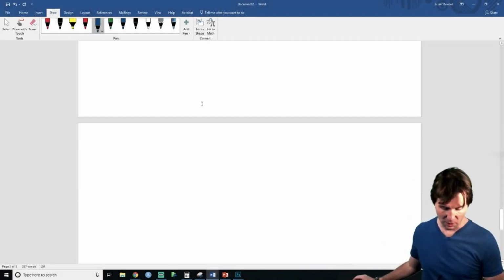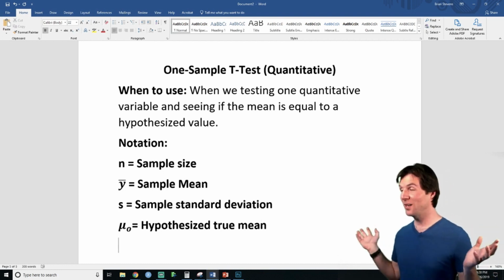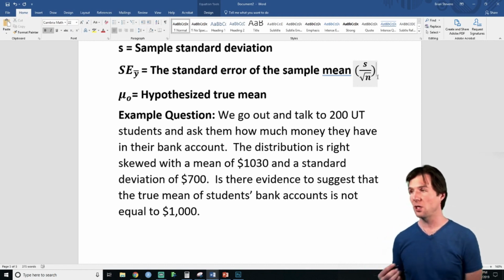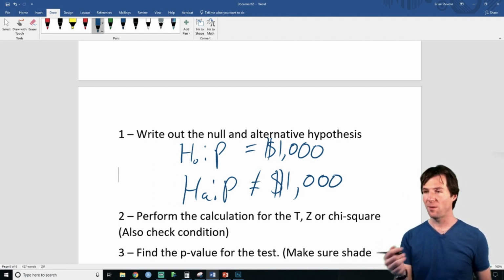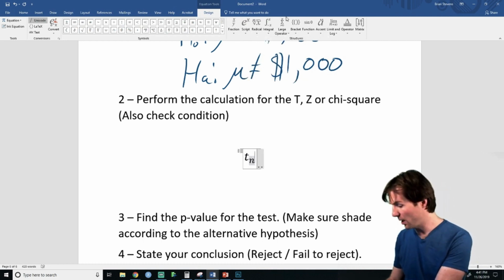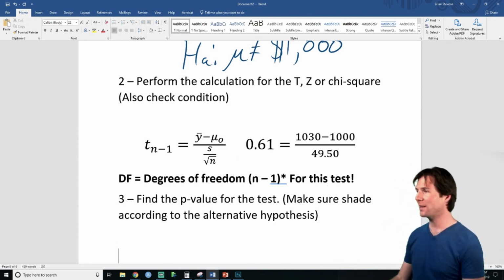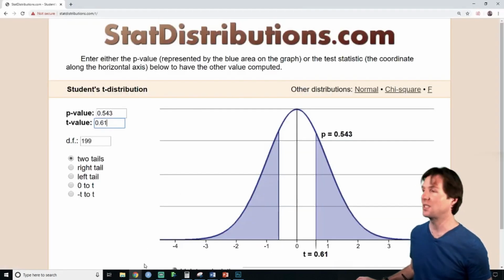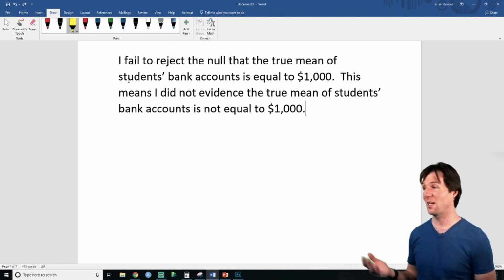T-test (One Sample Mean) - Statistical Hypothesis Testing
Performing a t-test on the mean.  Hypothesis testing with nulls, alternative and p-value.  Basic statistical concepts are used in this example problem.